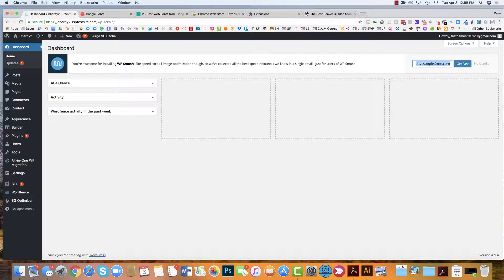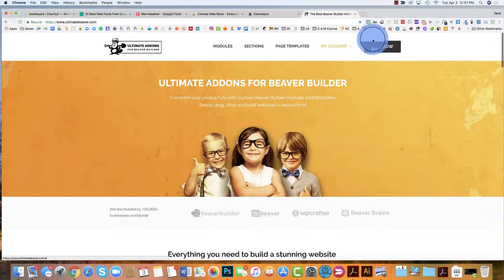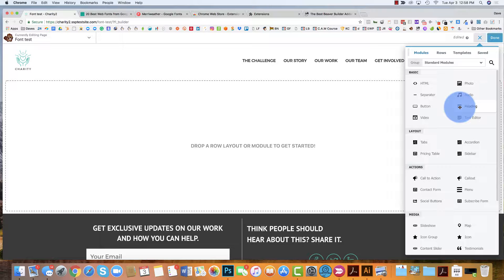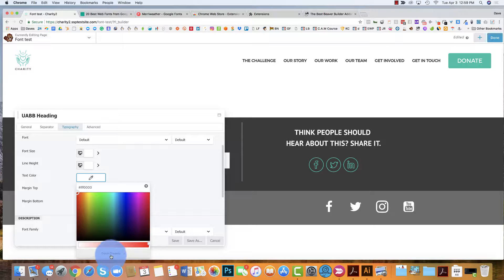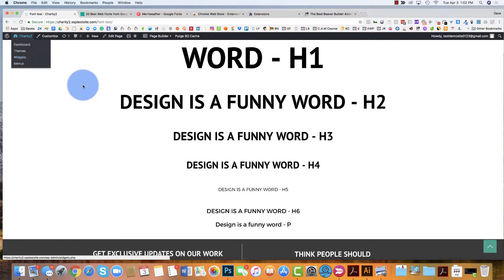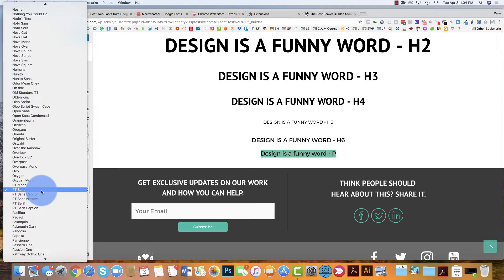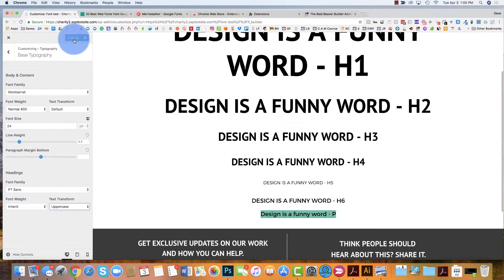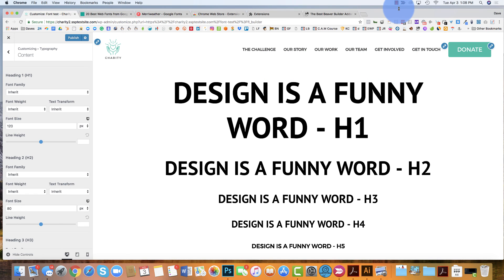Setting up fonts - typography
Sitting up fonts/typography in astra wordpress theme